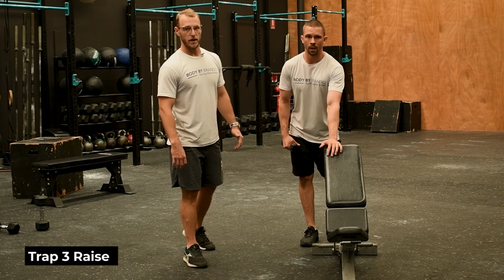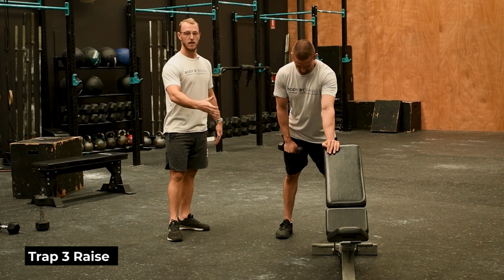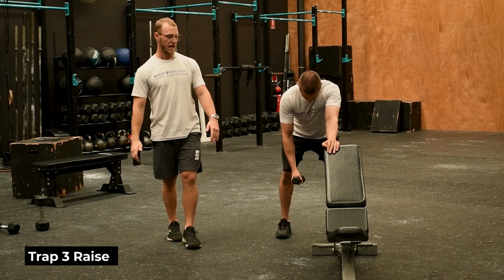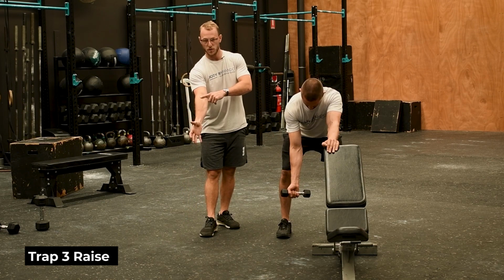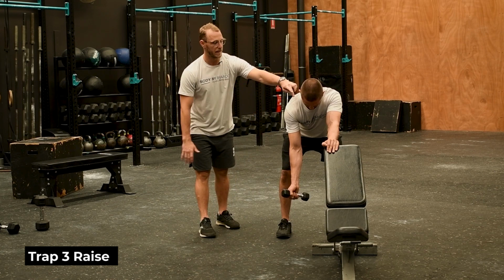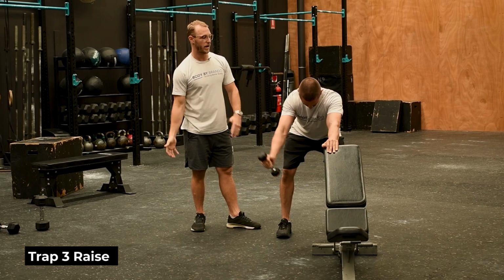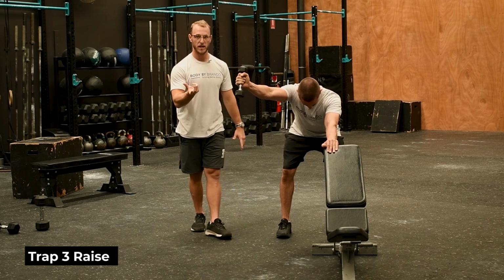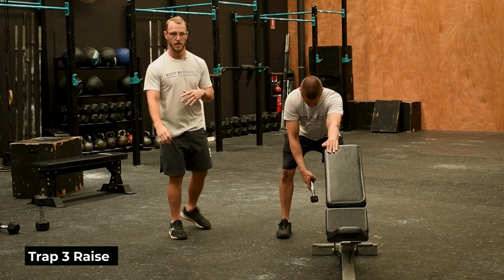Trap 3 Raise - Loaded Mobility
How to Perform Trap 3 Raise - Strength Thru Range

Want to transform the the way you look, move and feel?
Want to improve your performance and move pain free?

TRANSFORM THE WAY YOU LOOK, MOVE AND FEEL WITH OUR ONLINE TRAINING PLATFORM.

BODYBYBRANDO | Building Better Bodies
Sydney's Premium Personal Training Studio